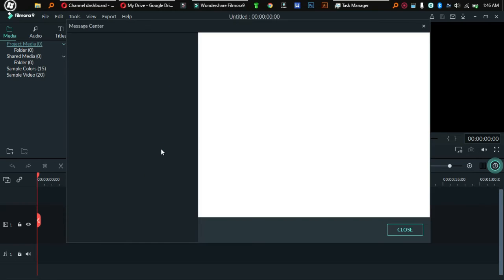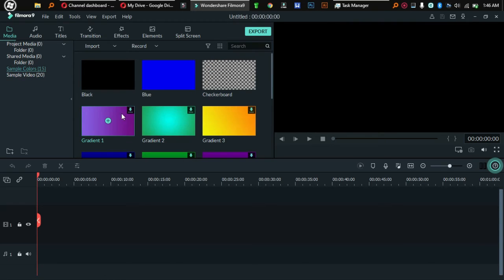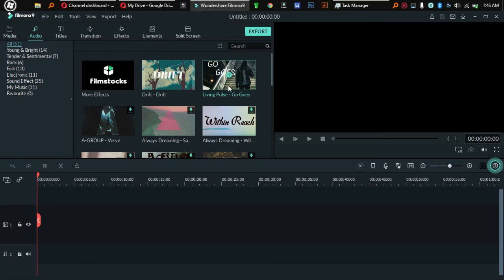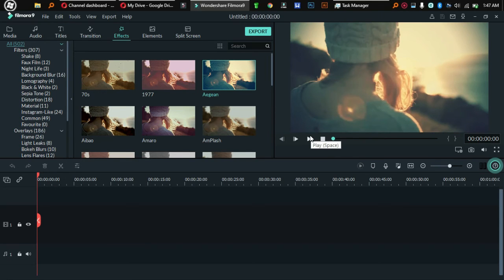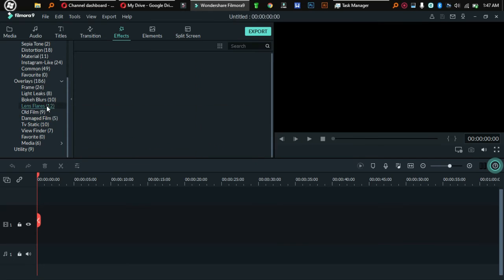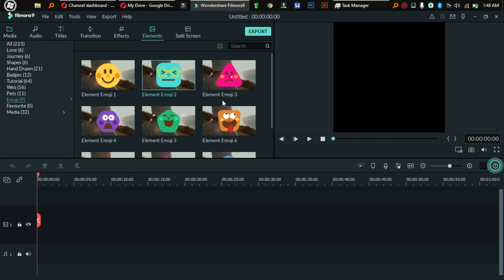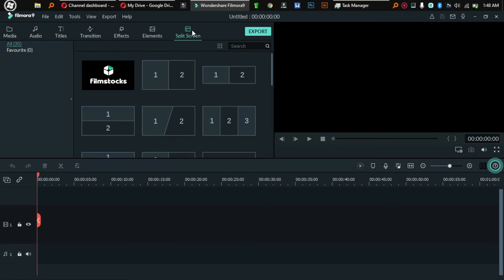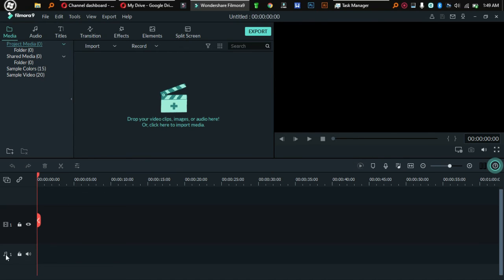Wondershare FIlmora 9 Tutorial for Beginners (2020)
Wonderhshare Filmora 9 tutorial tutorial for beginners.
Hey guys, so I decided to put together a course on Video editing with Filmora 9. You all should check it out.